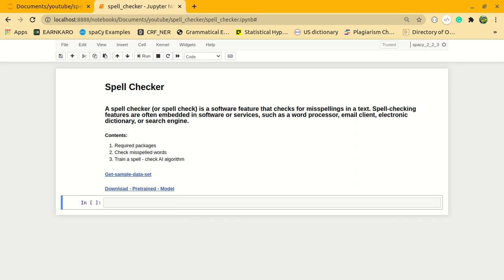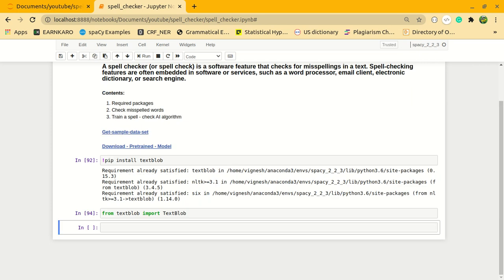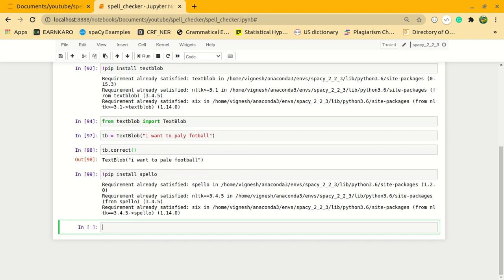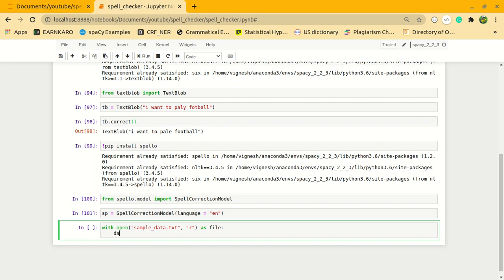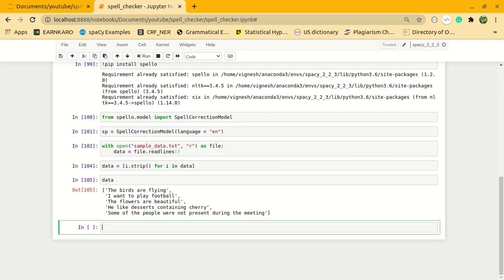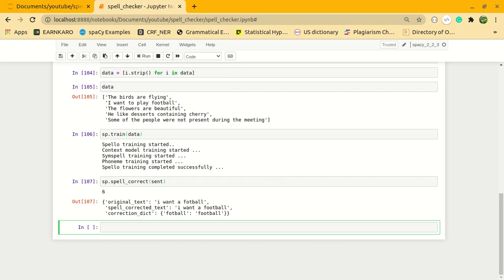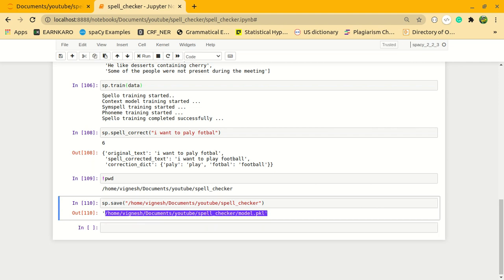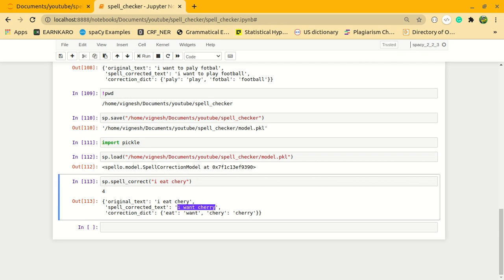How to build a custom spell checker using python NLP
How to build a custom spell checker using python NLP  in Tamil -

Packages used:
1. textblob
2. spello